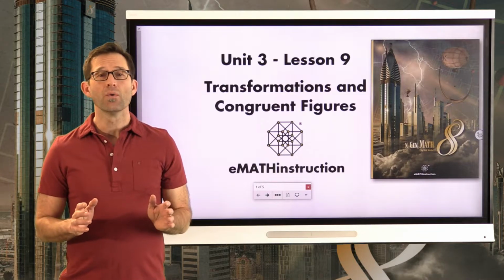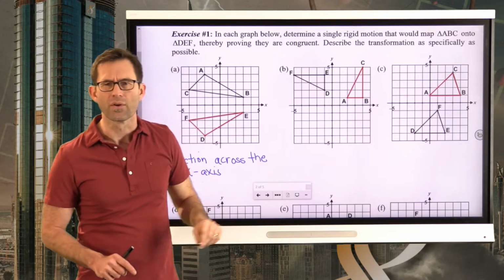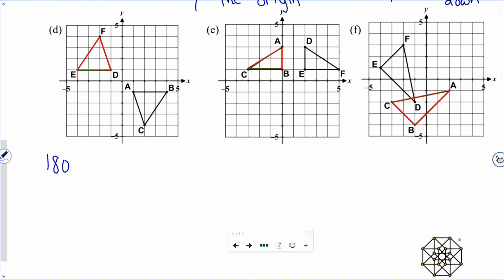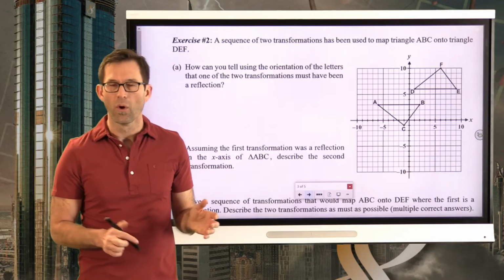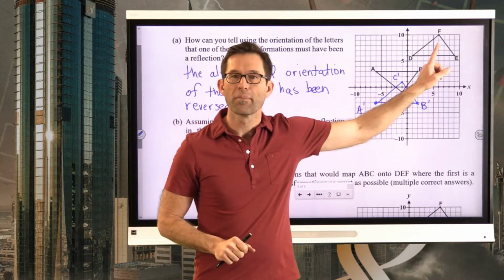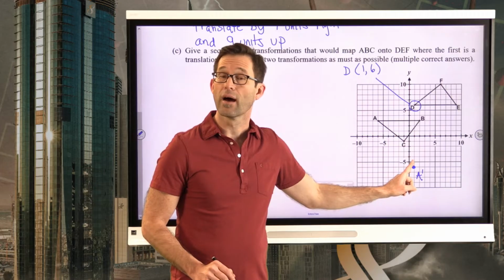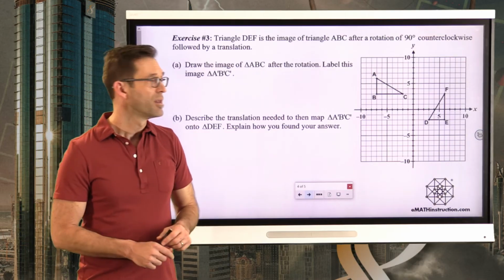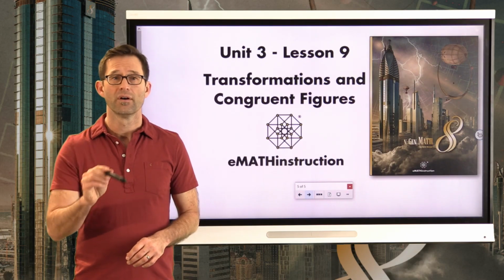N-Gen Math 8.Unit 3.Lesson 9.Transformations and Congruent Figures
In this lesson students see the formal connections between rigid motion transformations and the concept of two figures being congruent. Students learn how to identify the rigid motion needed to map one figure onto another. Some work is done with sequences of rigid motions.